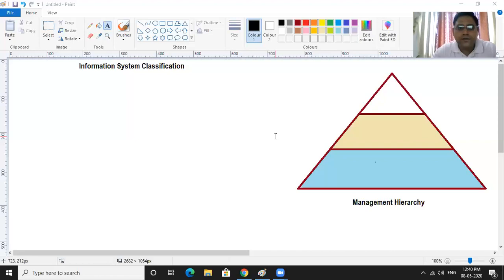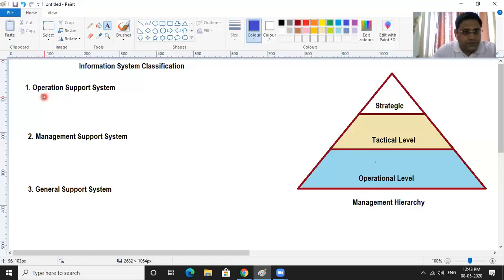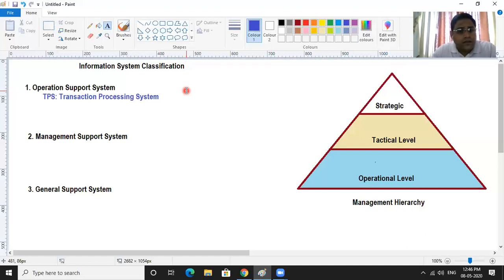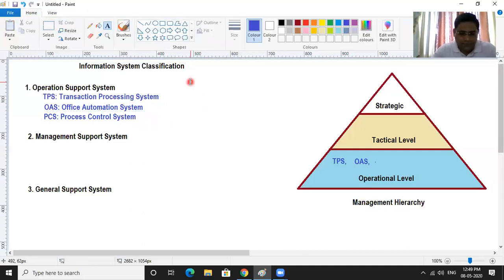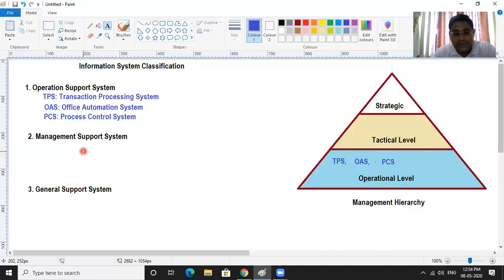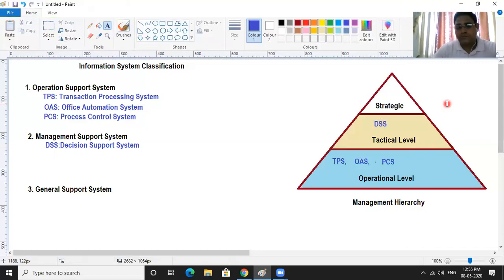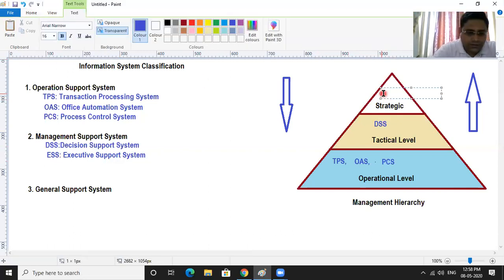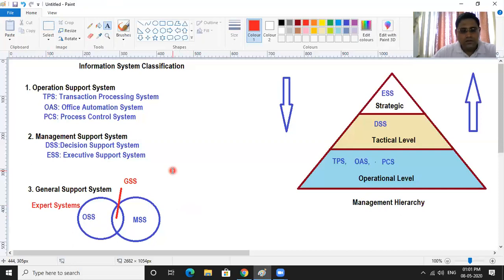MIS: Management Information System Classification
TransactionSupportSystem(TPS)
ProcessControlSystem(PCS)
OfficeAutomationSystem(OAS)
ManagementSupport System
DecisionSupportSystem(DSS)
ExecutiveSupportSystem(ESS)
ExpertSystems(ES)
This video depicts how Management Information System supports organizations at different Levels of Management Hierarchy.